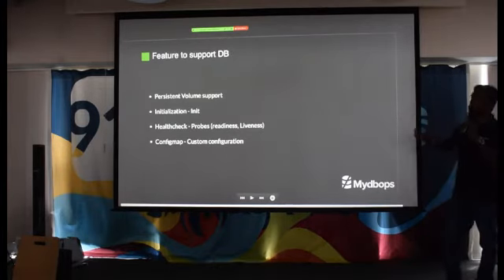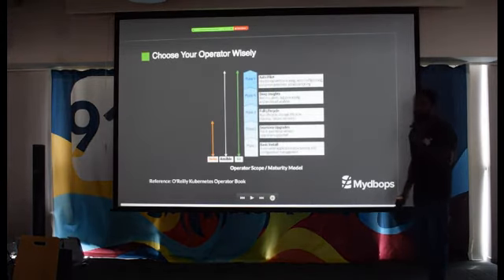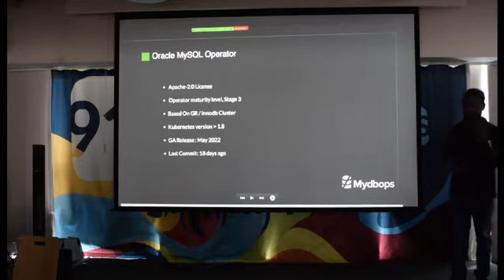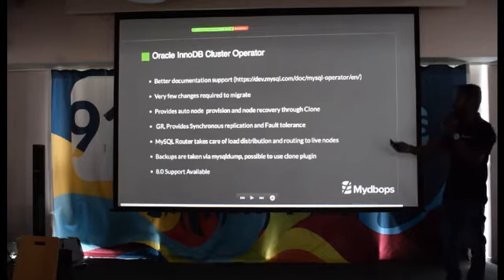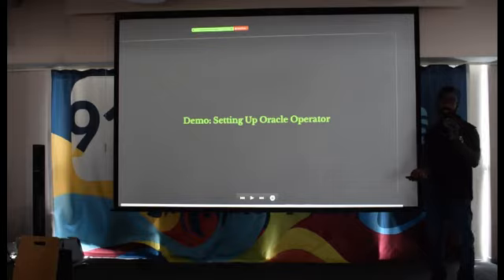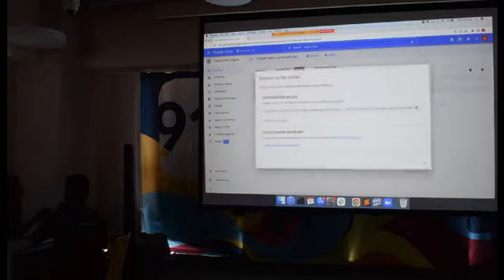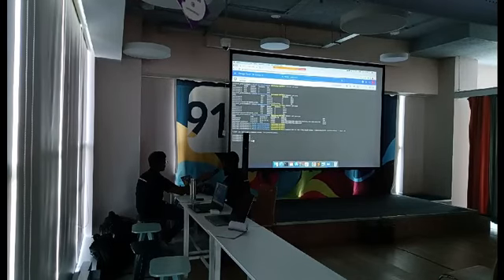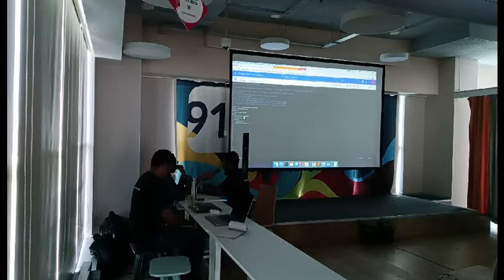MySQL Operator for Kubernetes - Kabilesh PR - Mydbops Database Meetup-12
Topic and Speaker info :
MySQL Operator for Kubernetes - Kabilesh P R, Co-Founder  -  Mydbops